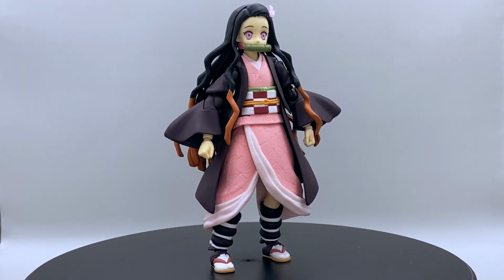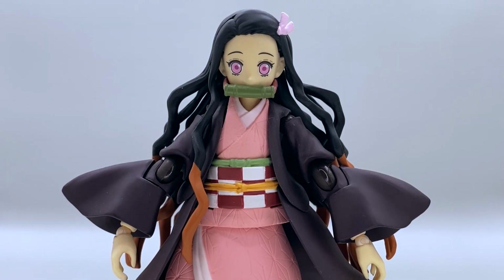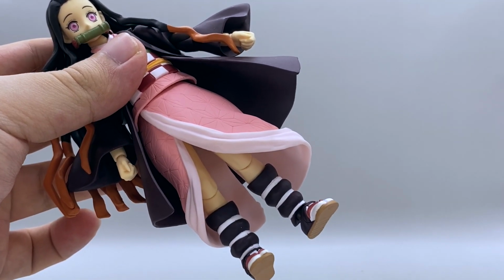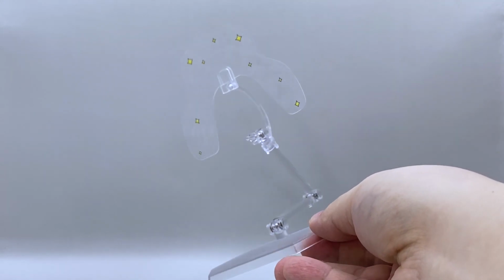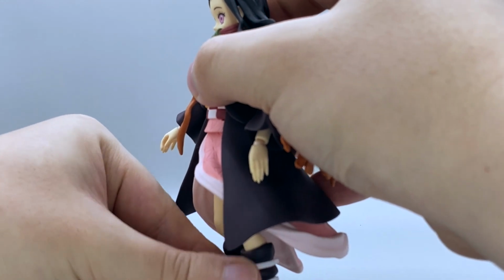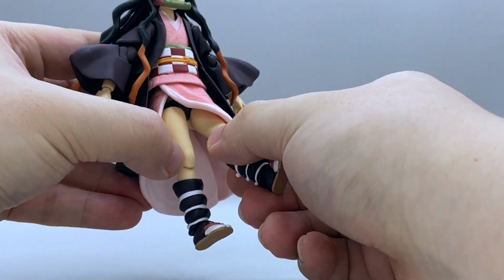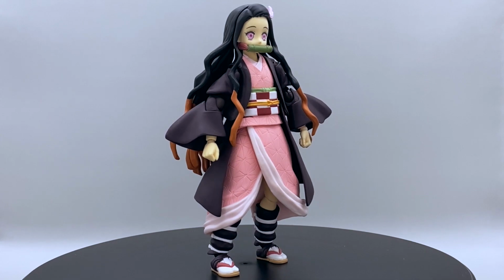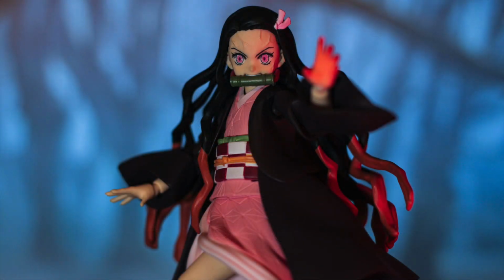figma Max Factory: Nezuko Kamado (DX Edition) Review!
Here's my review of figma Max Factory's Nezuko Kamado (DX Edition)!

I also love taking photos of my figures, you can check them out on my Instagram!